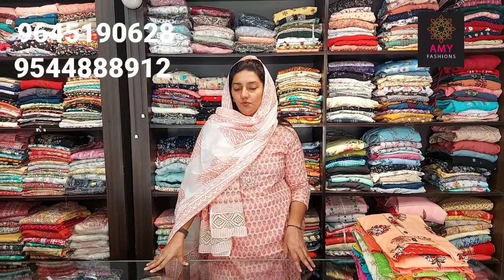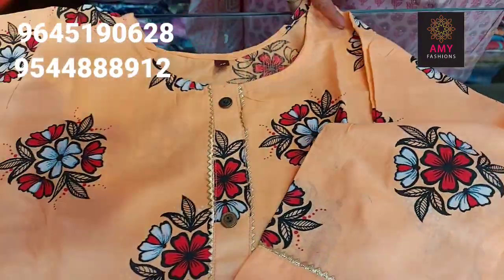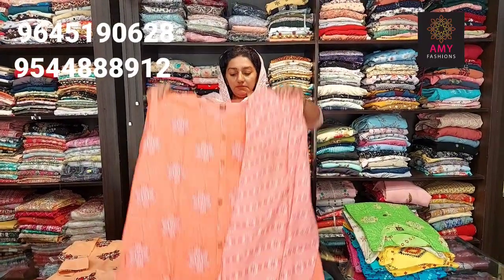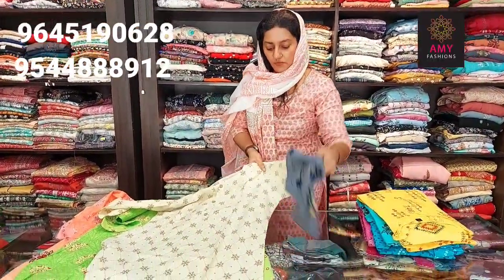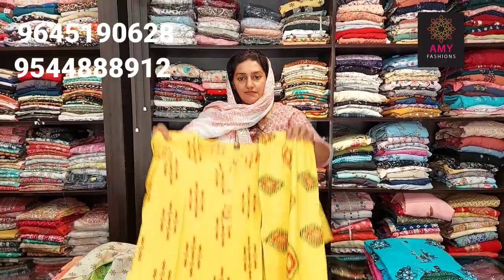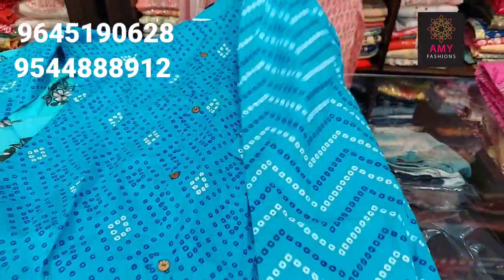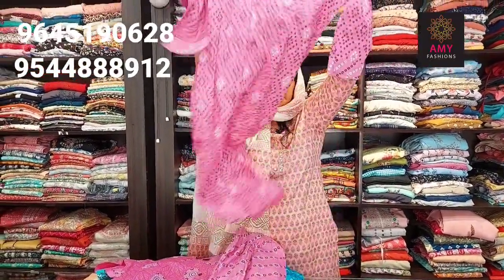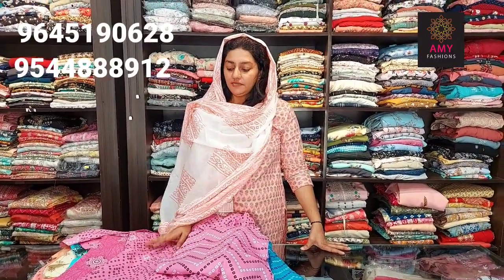sale sale 🤩..kurti bottam simple designs 399 medium to 2XL..👌👌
Hi, Dears,

Return Policy
1)Return isn't available for size issues in all cases. (customers must decide and try in their appropriate size before purchase).
2)Return is possible only for damaged pieces.

Only customer pls 🙏🏻